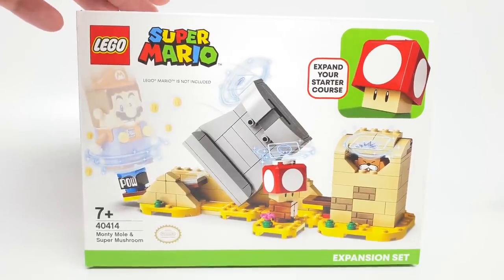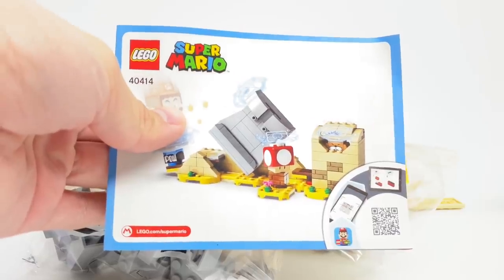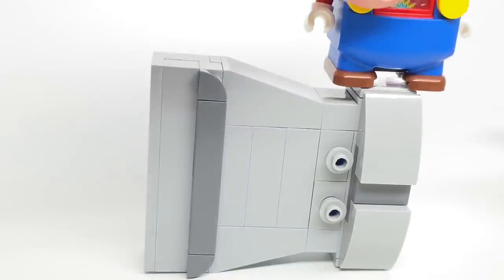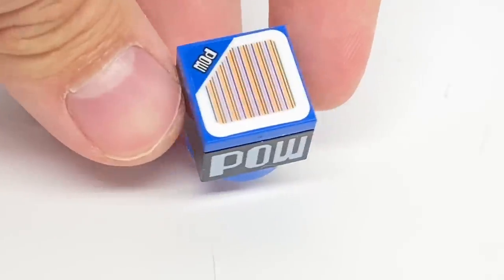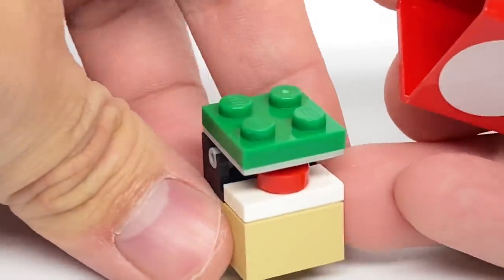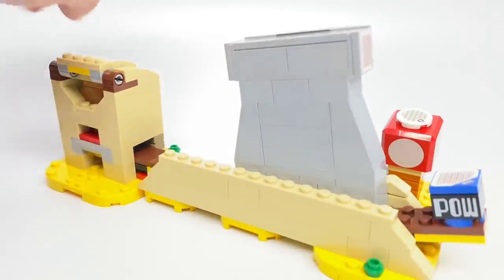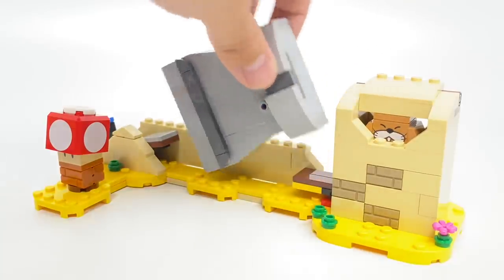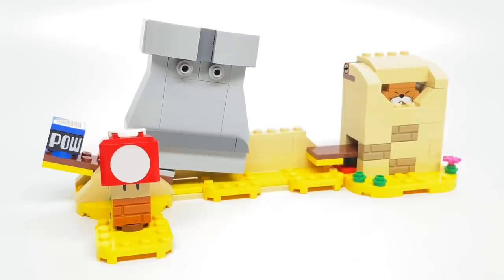LEGO Super Mario Monty Mole & Super Mushroom review! 2020 set 40414!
Here's a review of the LEGO Monty Mole & Super Mushroom set, one of the LEGO Super Mario sets! This promo has statue dude. I love statue dude.
COMMENT RULES:
1) No number spam (as in 1st, 2nd, 3rd, etc). This is annoying and usually has NOTHING to do with the video. Also no "I'M EARLY" jokes. Those, again, have nothing to do with the video and are rarely constructive. Or comment spam, like "Legend has it nobody can like this comment!"
3) Don't be offensive. I'm keeping this one vague for a reason. Keep everything PG-13 at worst.
4) Don't spoil movies that just came out in theaters (as in, within a one month window).
5) Treat others with respect.
6) No political discussion, please. I'll remove any comments that break these rules. This is NOT because I'm an advocate for censorship, but rather because I like this to be a LEGO channel where people can escape.
7) No comments counting up or down to a certain day, like what Kremit used to do. The joke has ran its course...